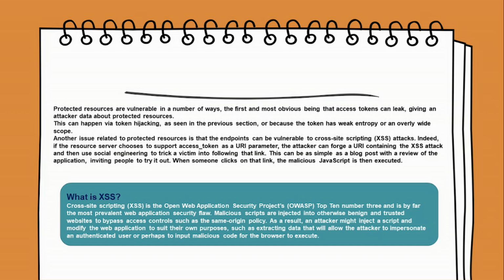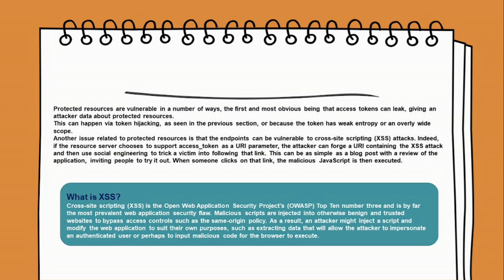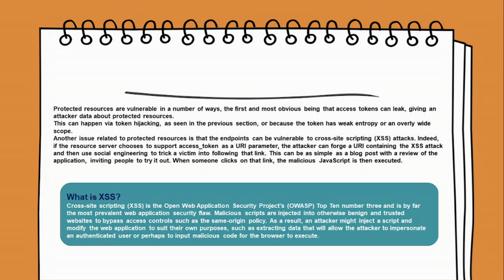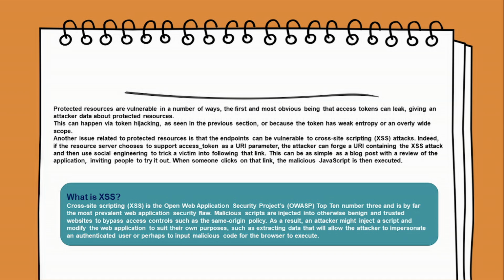How are protected resources vulnerable? | PF 55 part 1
How are protected resources vulnerable?